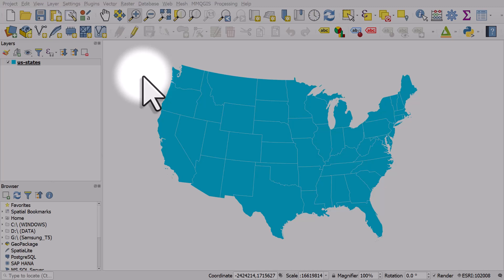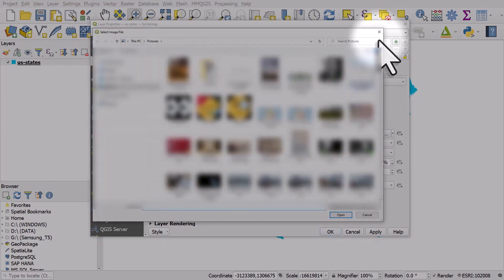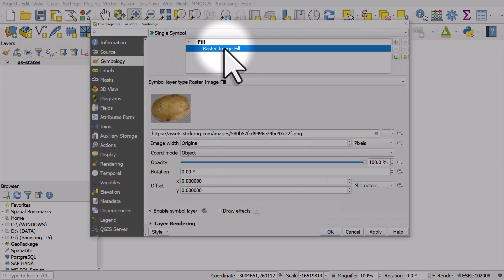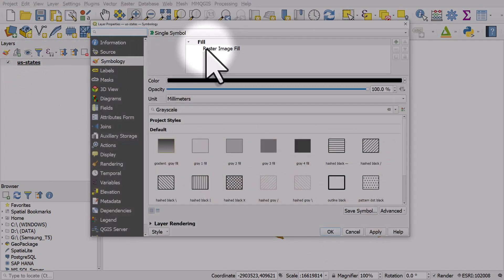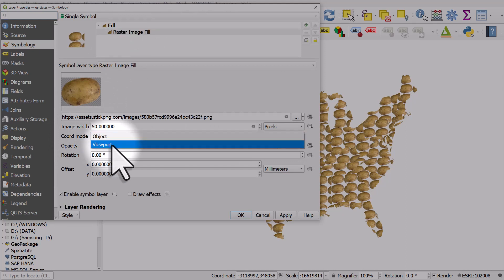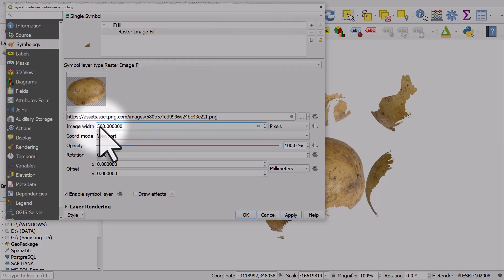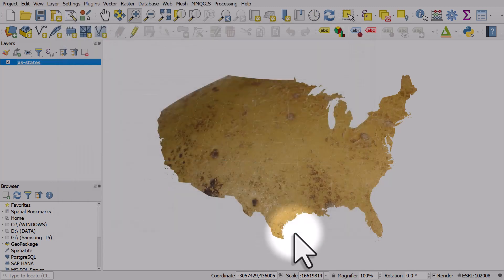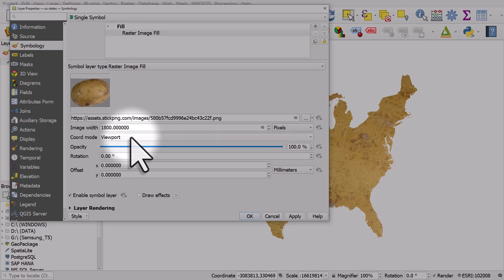How to fill polygons with an image in QGIS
Ever wanted to turn the United States into one giant potato? No, neither have I. But sometimes I've wanted to use an image fill on a polygon in QGIS so this video explains how. The ability to fill polygons with just about anything you want in QGIS is really useful - even if you never need to fill things with a giant repeating potato.

*Why did I choose a potato? Well, it's a small nod and tribute to GIS community hero Kate Berg of POKATEO MAPS fame and host of GISchat on Twitter.*